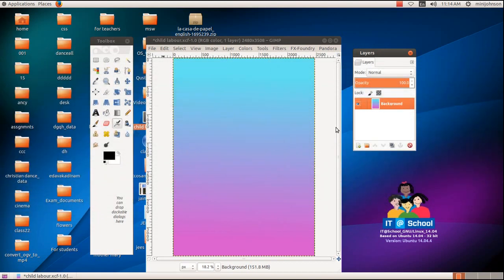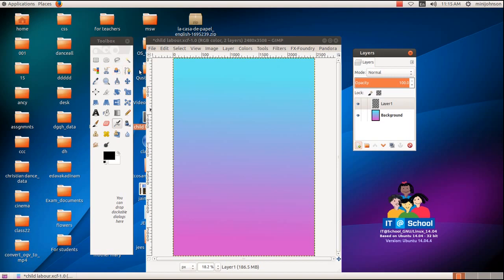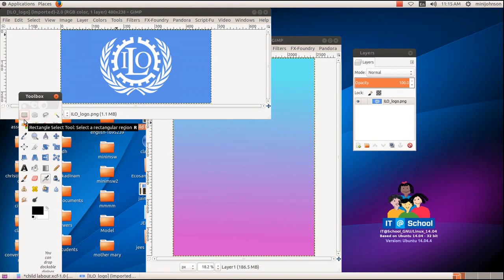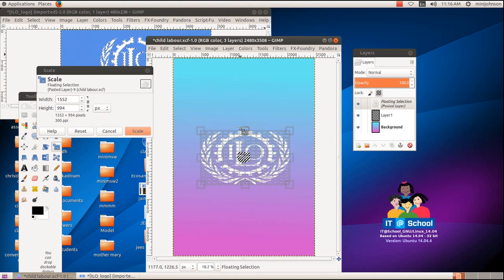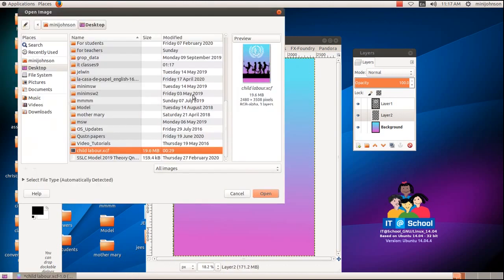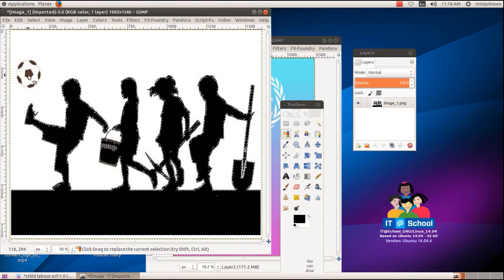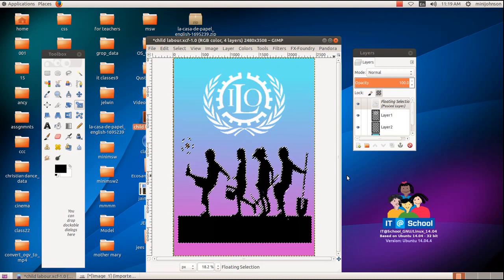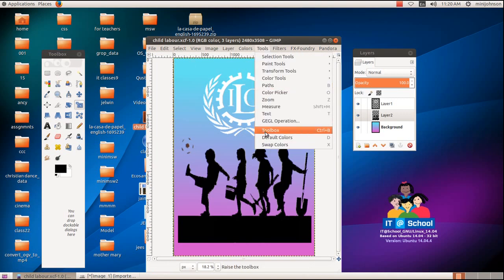STD IX. I.T class II